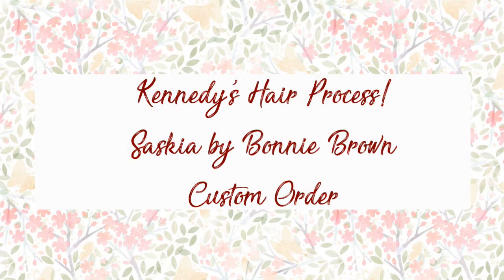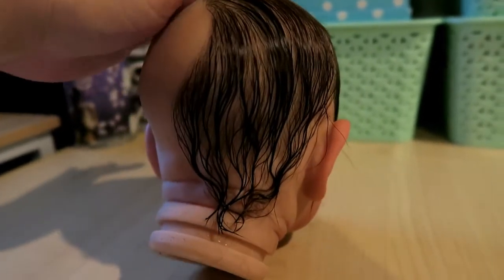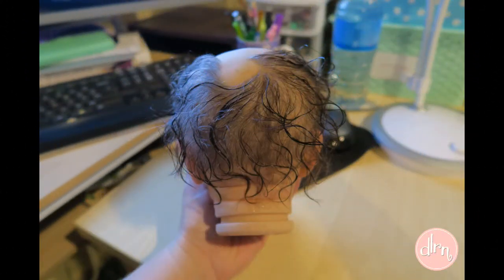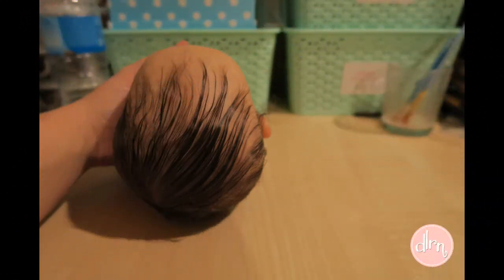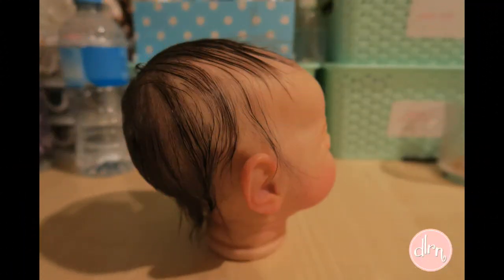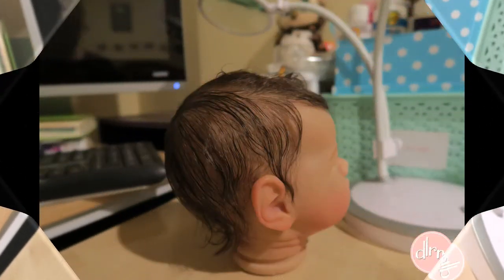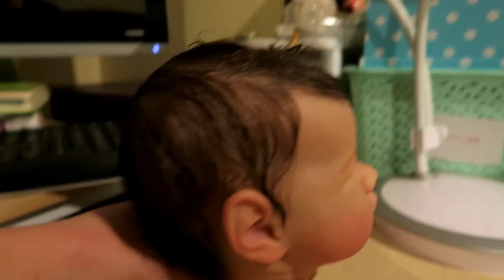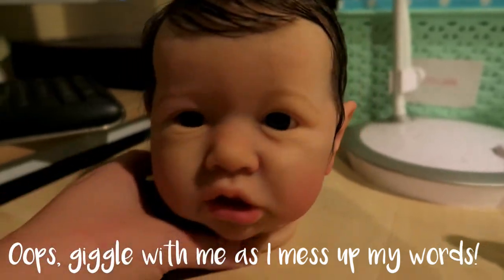Reborn Kennedy's Hair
Hello lovelies!
Supplies used:
- Silk Effex Chocolate Brown Yearling mohair
- 43g single barb needle